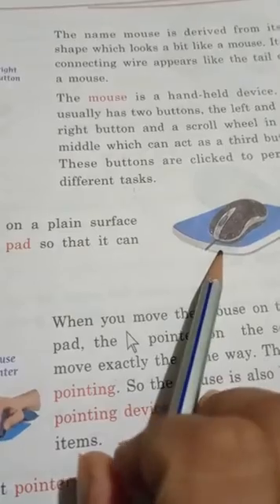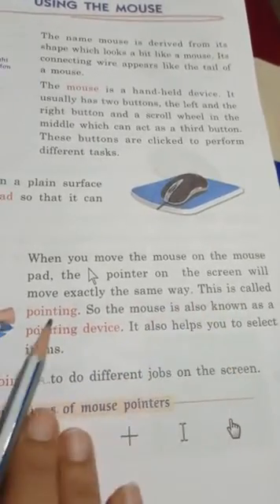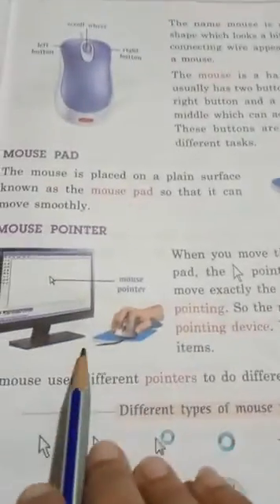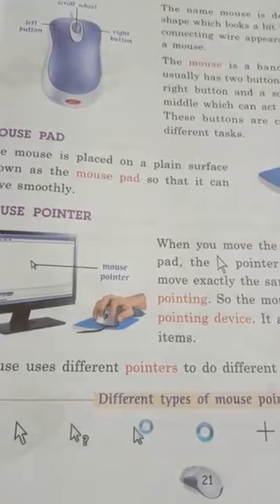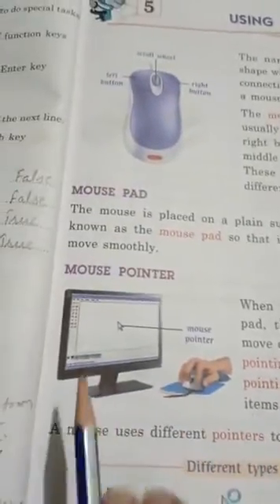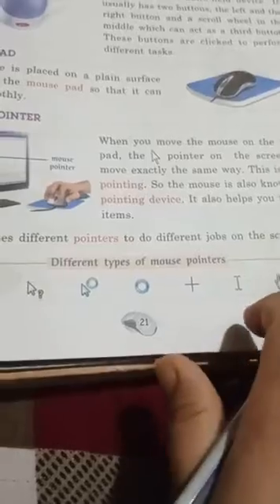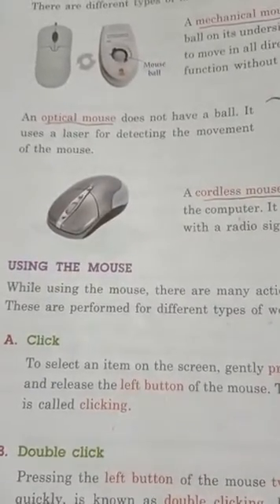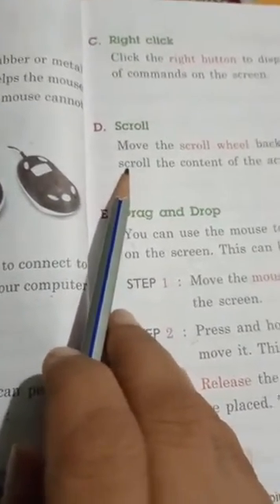class 3 Using the mouse